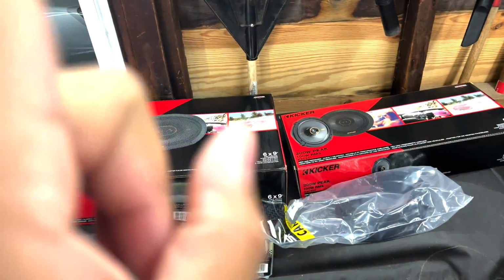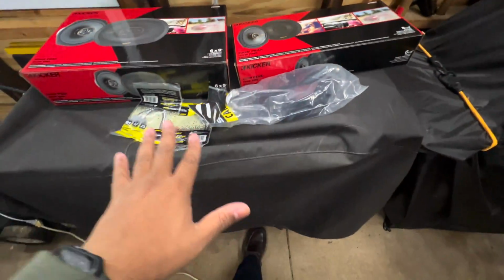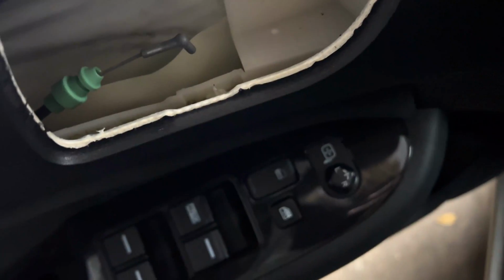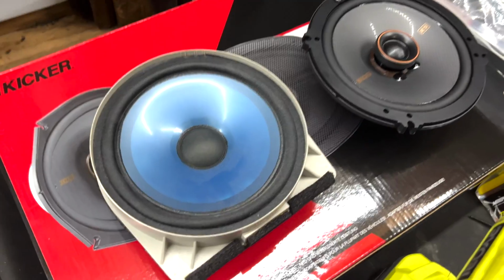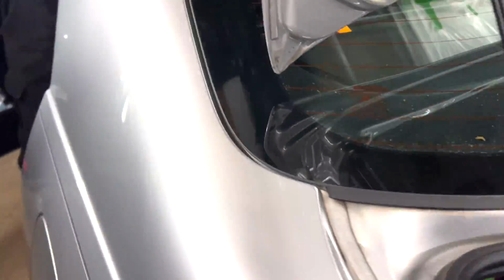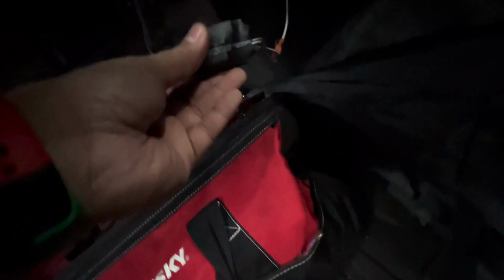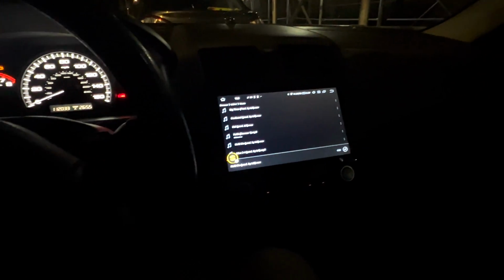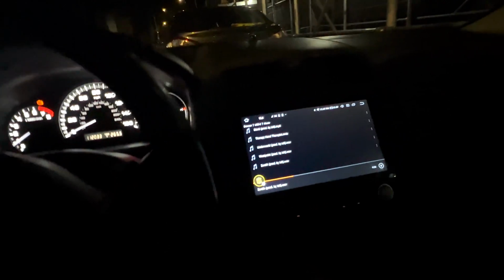Honda Accord Gets a Speaker Upgrade!!!!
So you know that the Accord is a great daily driver but its definitely missing that beautiful sound when I play my music as a drive around town. So its time to change that with installing a new set of speakers by Kicker! Check out how I got these speakers installed into the Accord and now playing music sounds better than ever! Go ahead and show support for this video by giving it a thumbs up and also shoot a comment!

Here is where you can buy these speakers front and rear as a package!